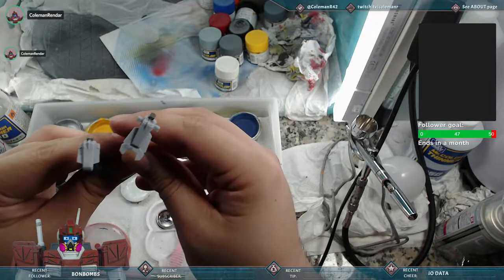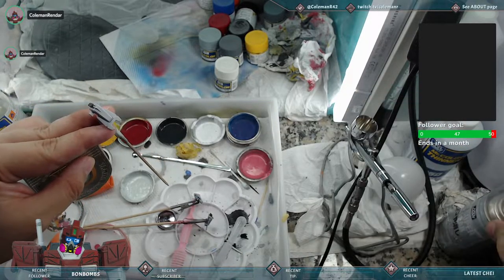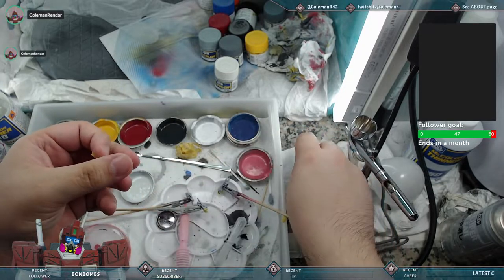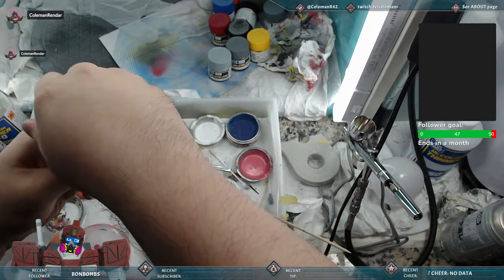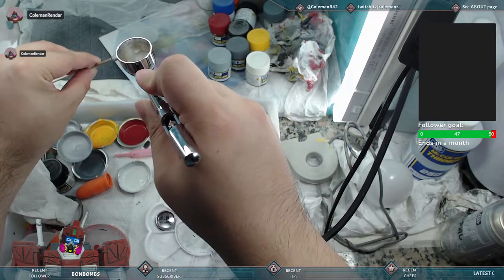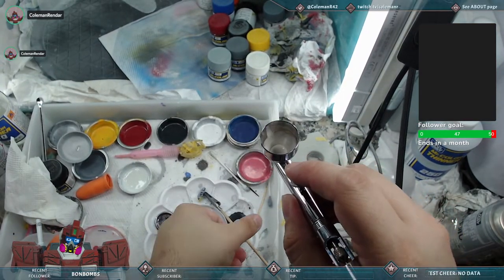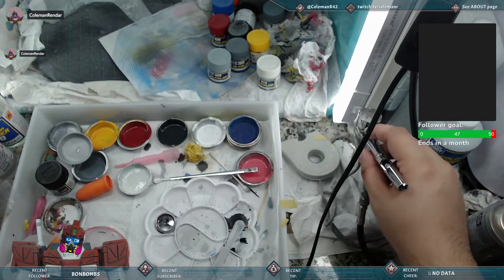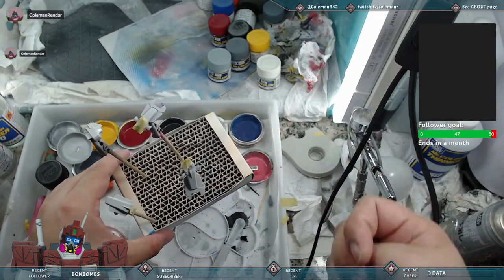Fixing peeled paint on Gunpla (MG Providence)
It finally happened, i had paint peel after removing masking tape. Here's how i fixed it.

for the entire paint process of the MG Providence